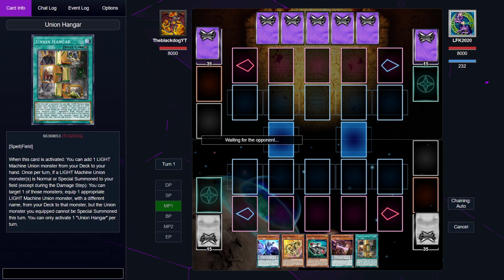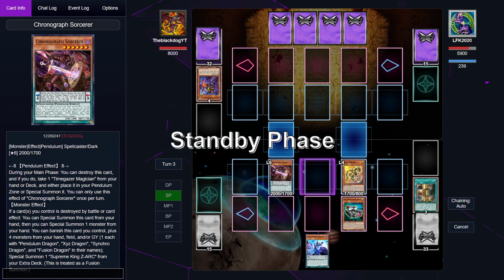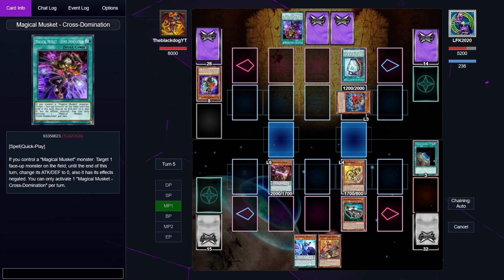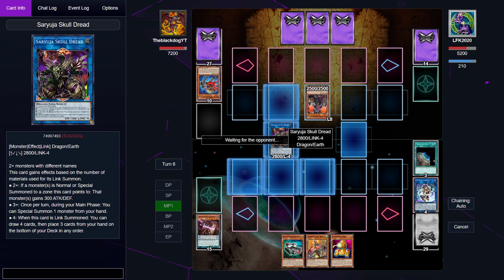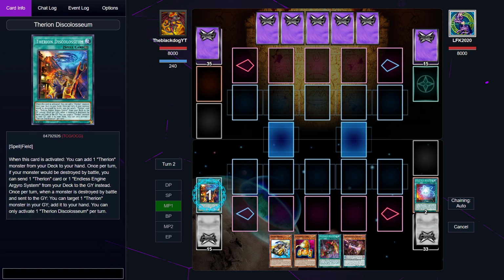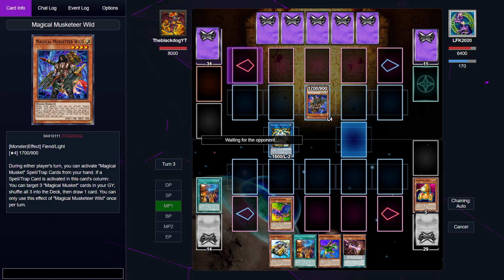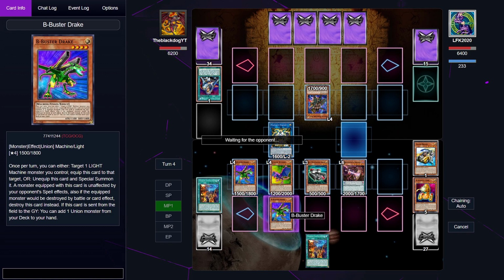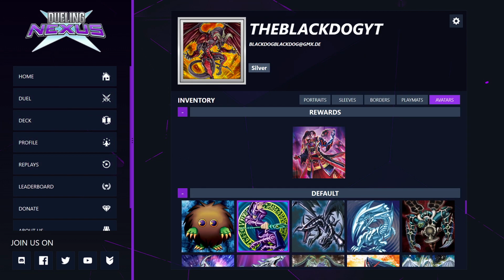ABC-Deck in YGO Dueling Nexus! Can we break Astrograph?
Today we will try out one of the stronger variants of Union Monsters in YGO!